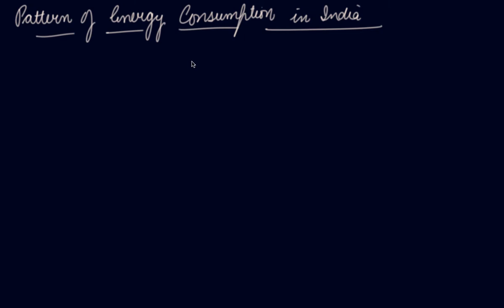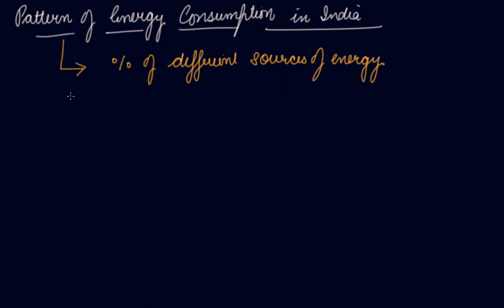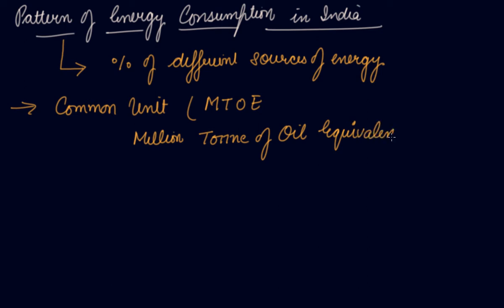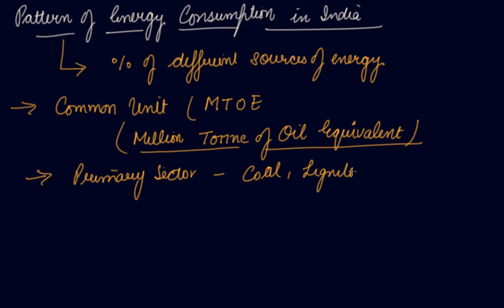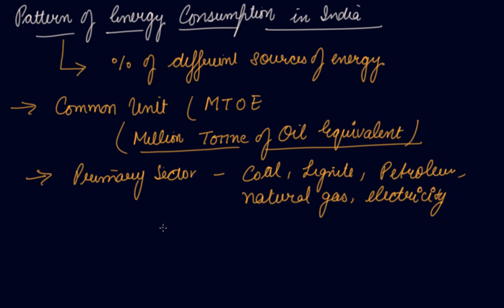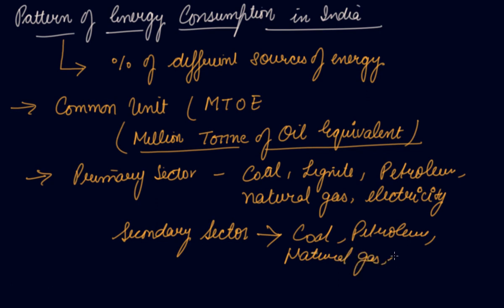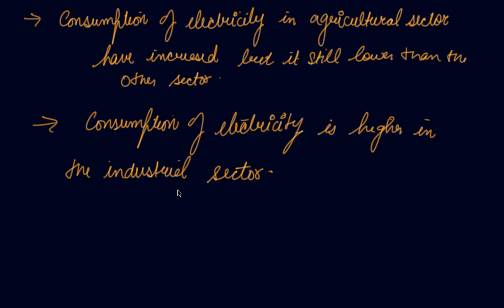Patterns of Energy Consumption in India | Class 11 Economics Infrastructure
Patterns of Energy Consumption in India | Class 11 Economics Infrastructure by Parul Madan